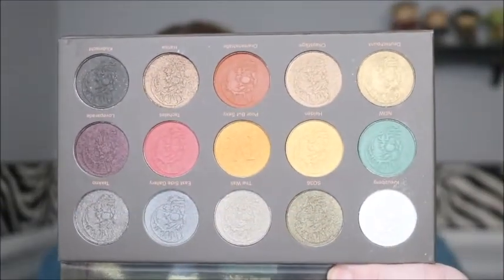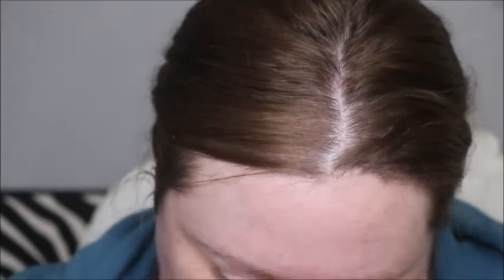GRWM Featuring September 2019 Ipsy Products